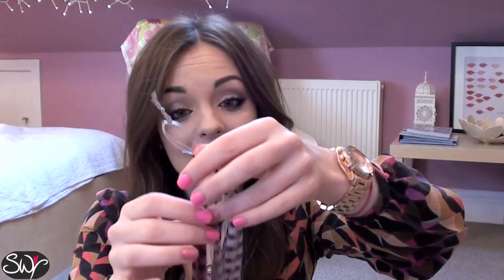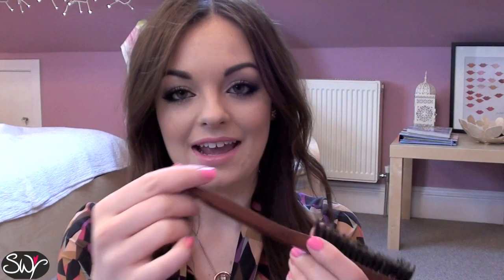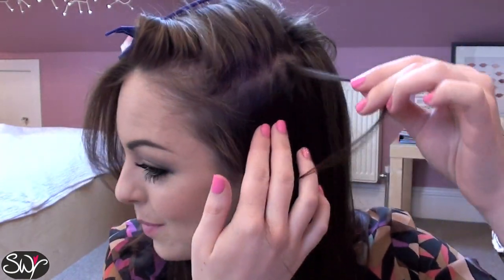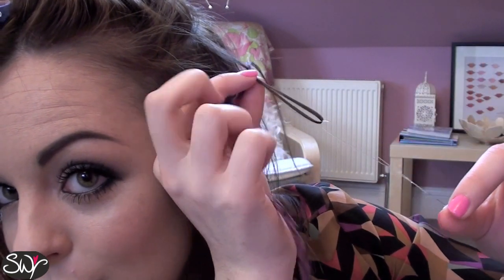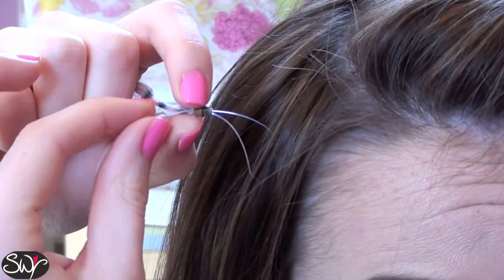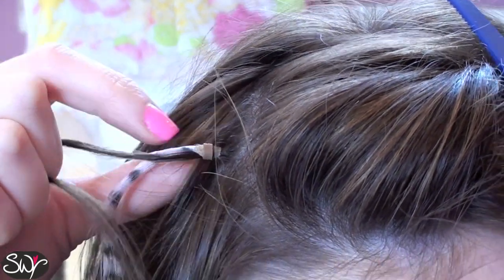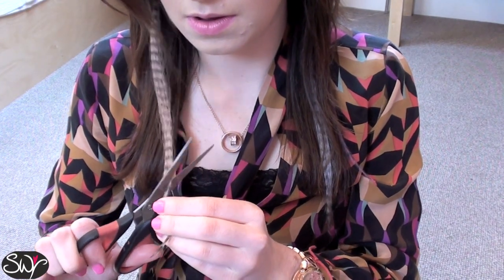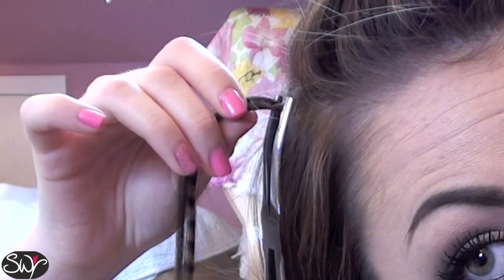How To Apply Feather Hair Extensions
Products mentioned:

- The 'True Romantic' pack of 12 feather hair extensions:
- A handy dandy pair of pliers!

Sara x